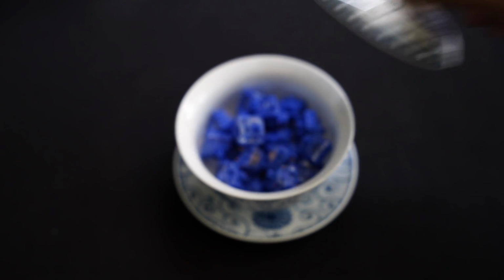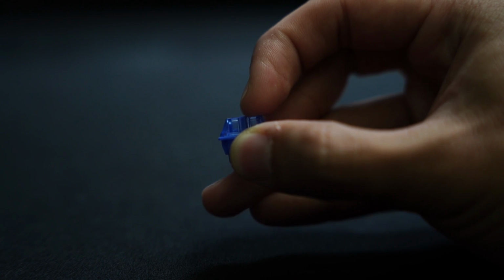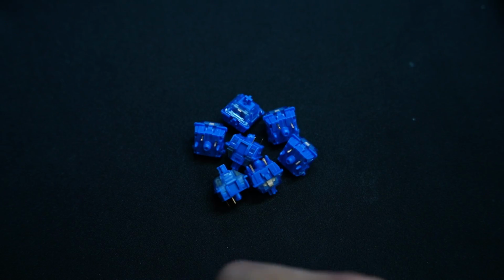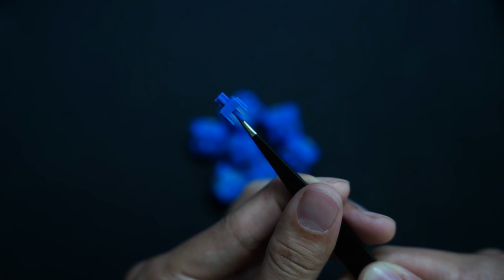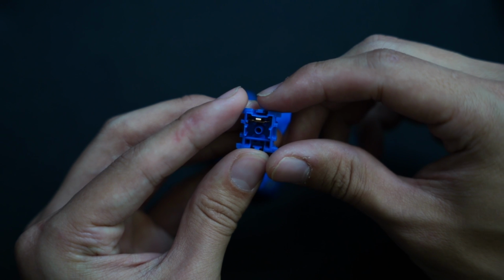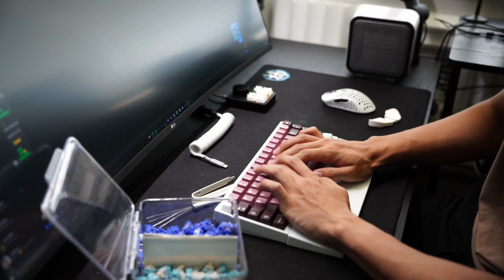Ai03 Vega / POM Plate / Gateron CJ Overview and Sound Test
If you have other switch recommendations or general feedback for how to improve these videos, let me know! :)

Timestamp:
00:00 Introduction and overview
00:08 Switch Overview
00:22 Parts Overview
01:02 Initial Impressions sound/feel
01:23 Sound Test

Keyboard: Ai03 Vega White
Plate material: POM
Keycaps: GMK Bingsu
Switches: Gateron CJ
Lube: 205g0
Film: N/A
Stabilizers: Durock V2 Holee Modded
Foam: 2 Case foam + Plate Foam

Loobed Switches: TofuTypes
Zenclack: TofuTypes